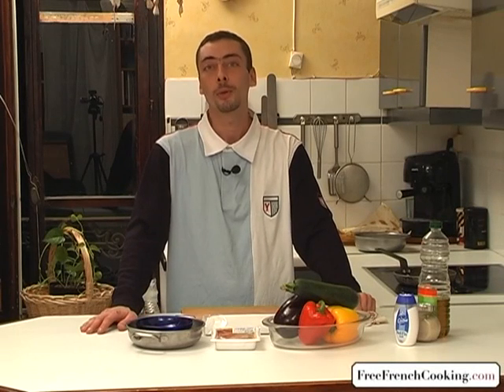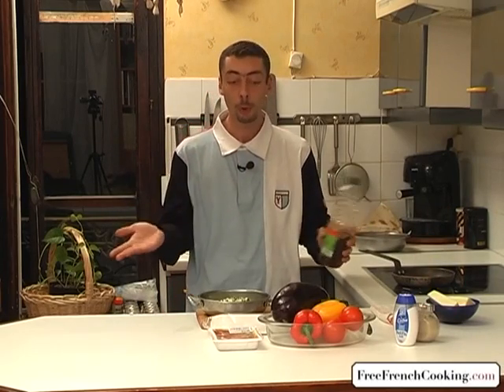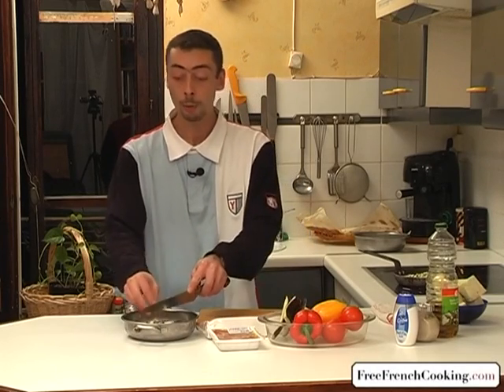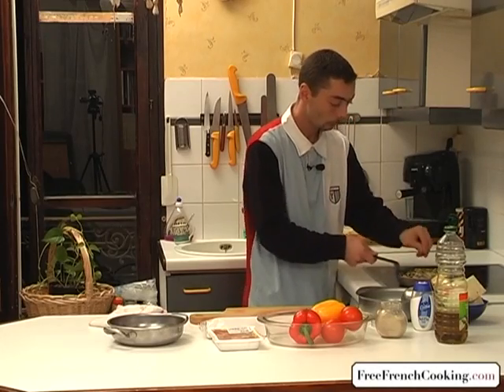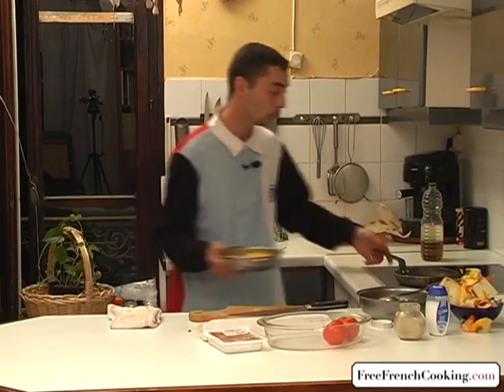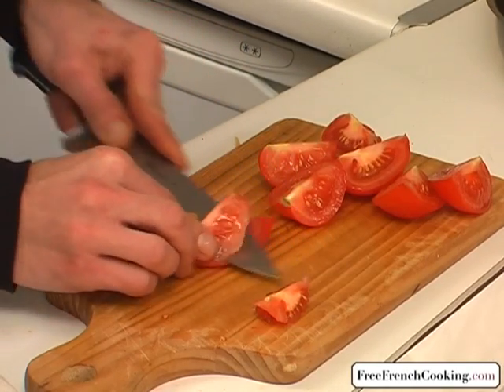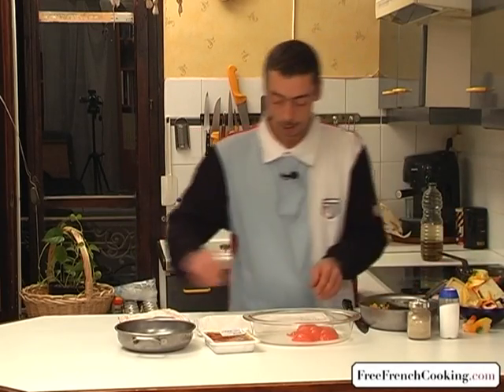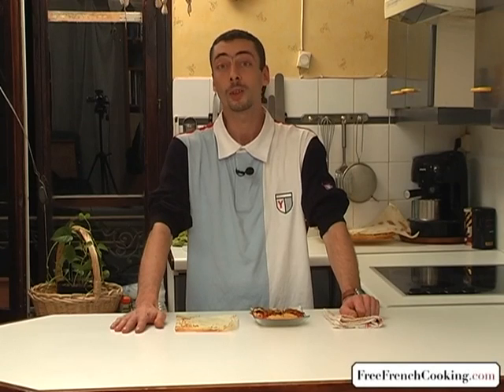Fine pie Provence style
Prof : Renaud